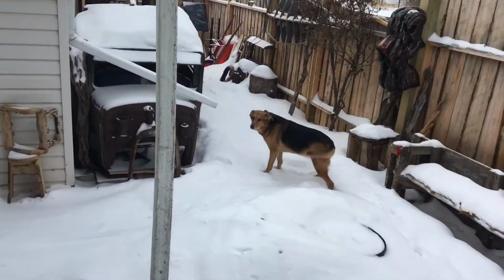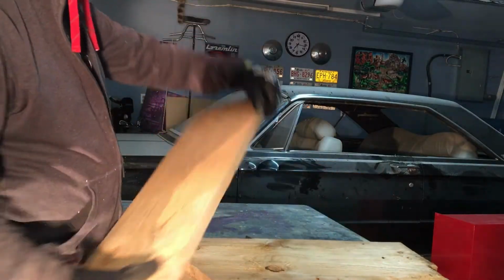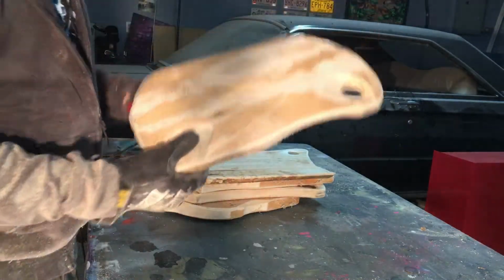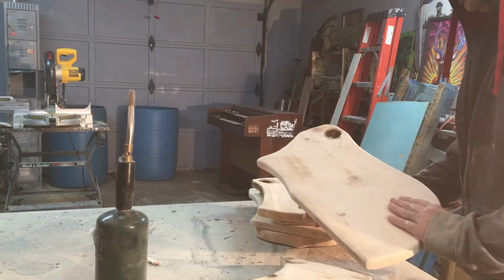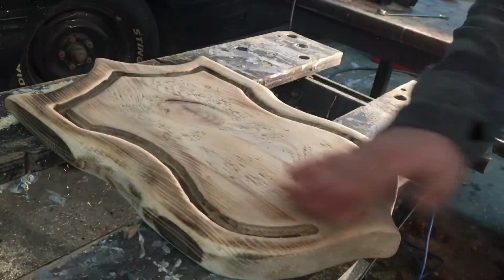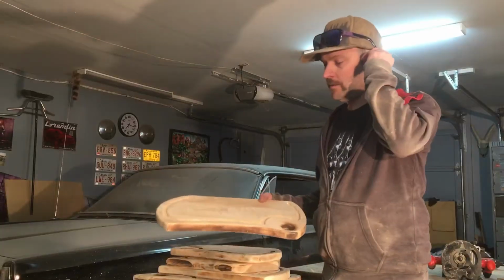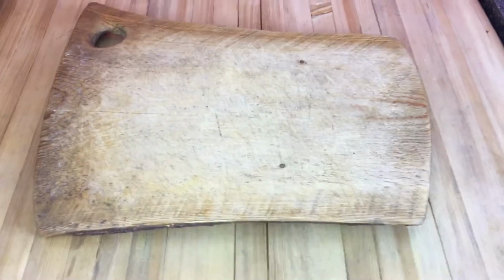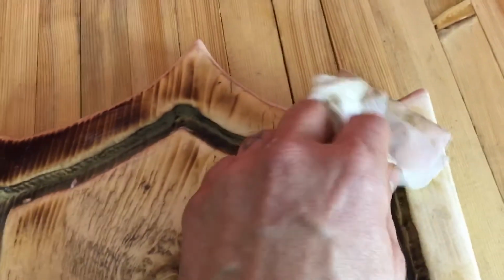Cutting board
This one’s a request. I build a few cutting boards from scrap lumber.